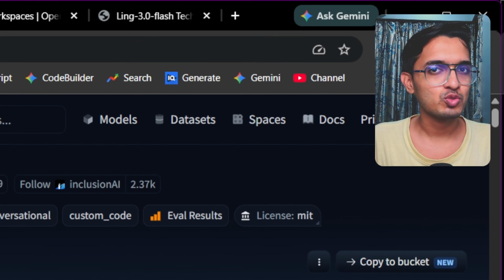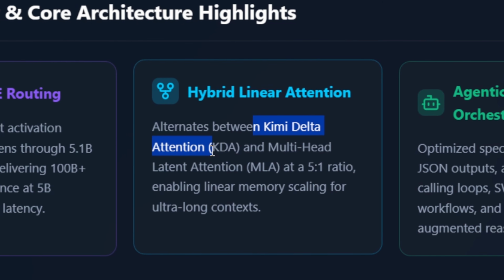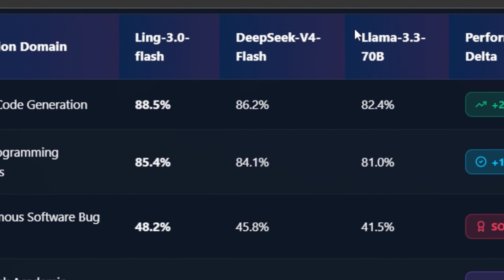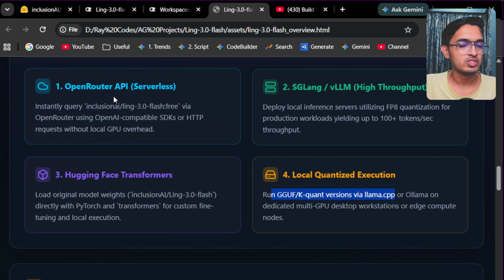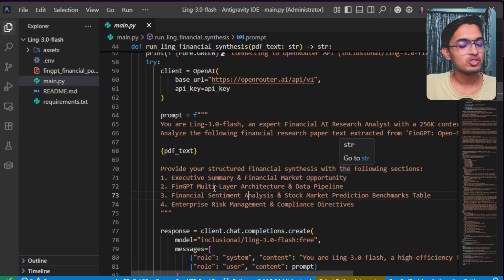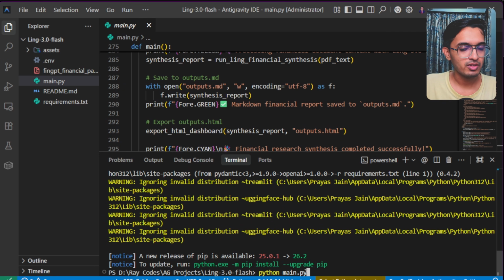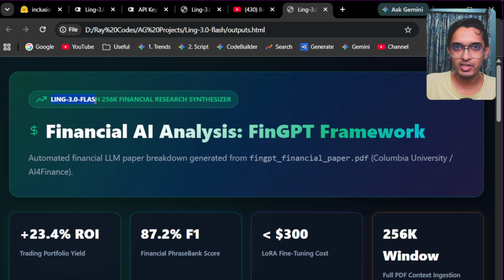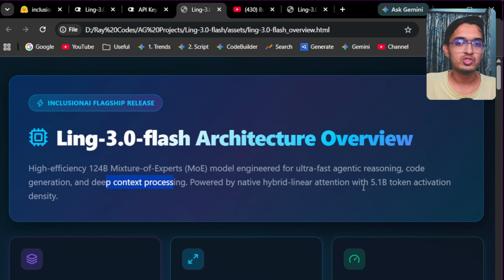Ling 3.0 Flash FREE: 88 Tokens/Sec GIANT Tested!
Ling 3.0 Flash Free is finally here, delivering massive 124B parameter performance at 88 tokens per second without heavy API costs. In this complete Ling 3.0 Flash tutorial, we test how to run Ling 3.0 Flash locally using Hugging Face Ling 3.0 Flash GGUF and FP8 quantized checkpoints.

We also break down the Ling 3.0 Flash benchmark vs DeepSeek, analyzing its outstanding HumanEval coding scores and SWE bench performance. Learn how InclusionAI built this ultra-fast MoE architecture and complete your Ling 3.0 Flash local setup today.